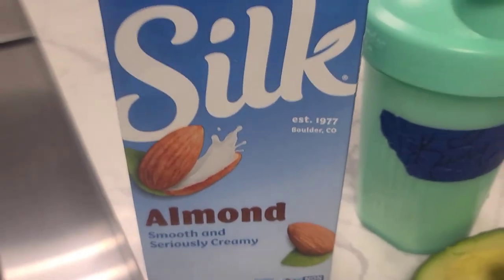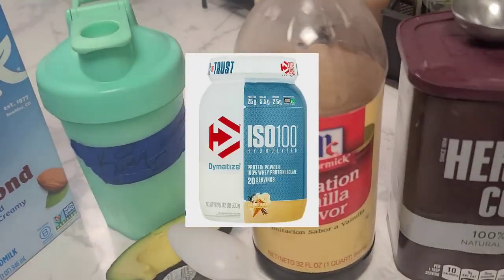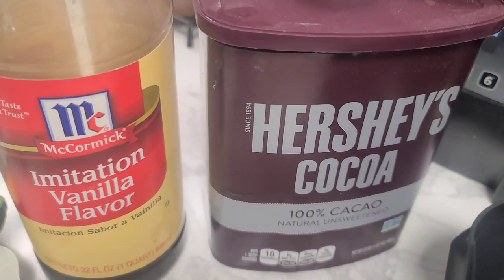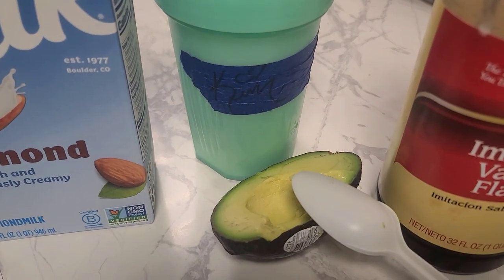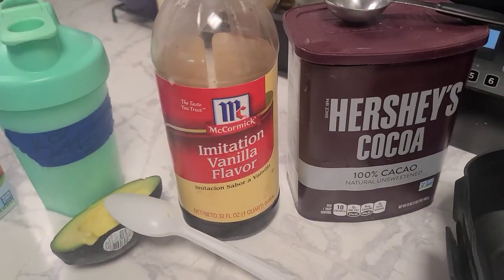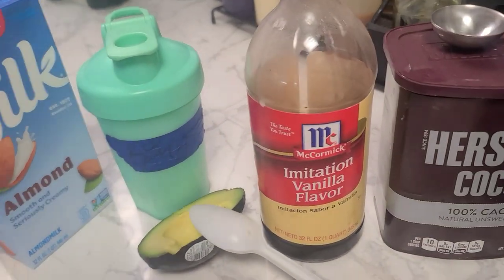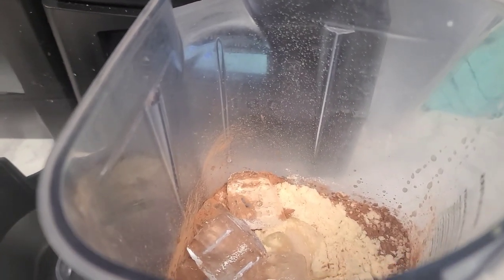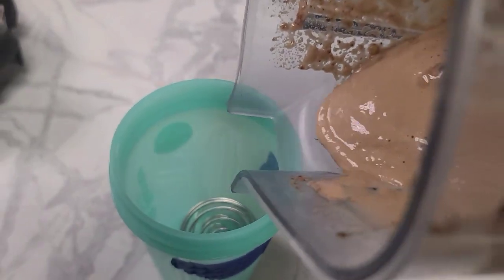Weight-loss Shake of the Week!!! *Lose Weight with Meeeeee!💕 So yummie!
Aloha Family! This shake is amazing and healthy! Try it ouuut! Share my channel! Thank you and Stay Blessed!

$PrettyPerfect808

Bless